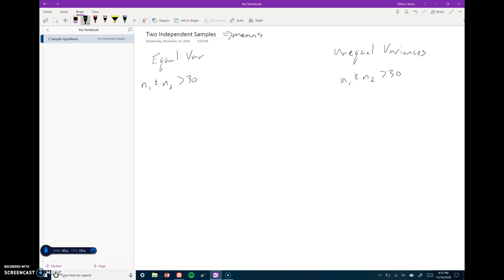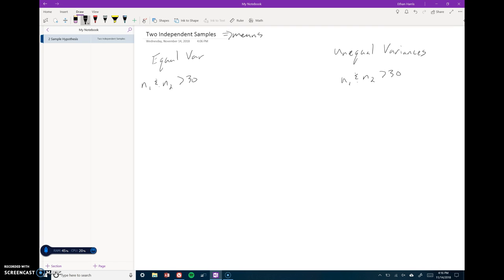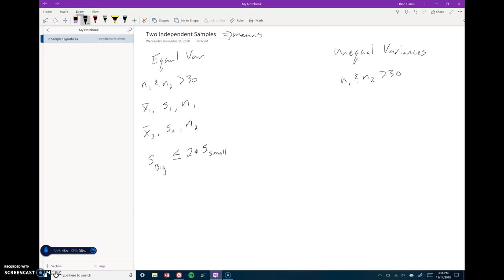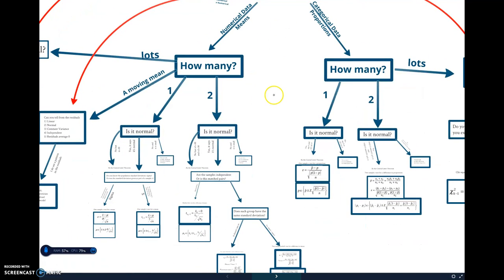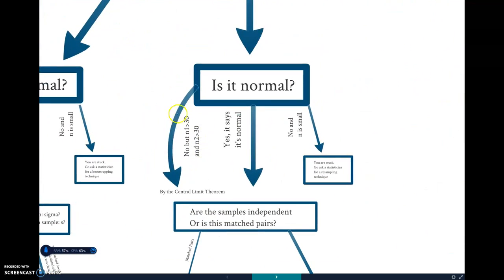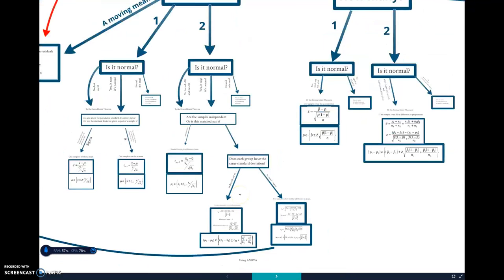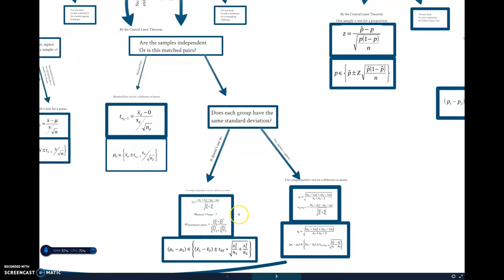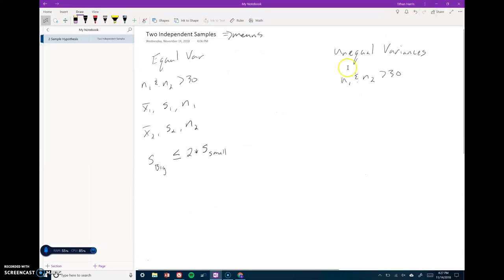2SampleHypothesis: Independent Means